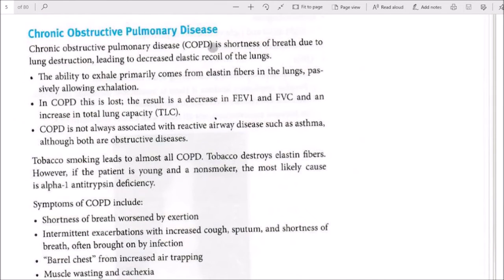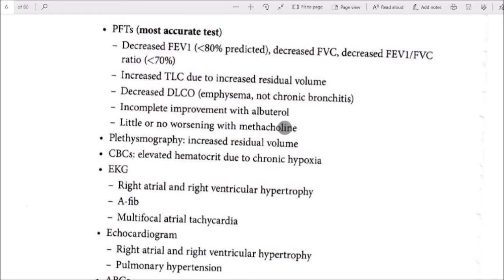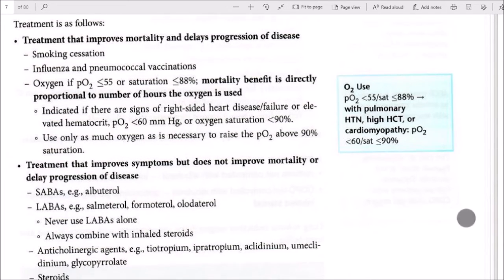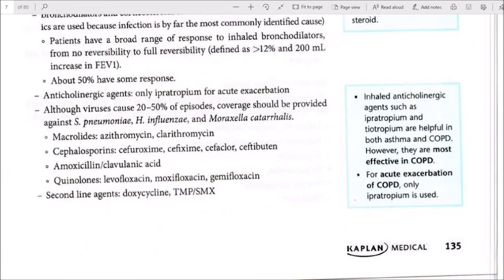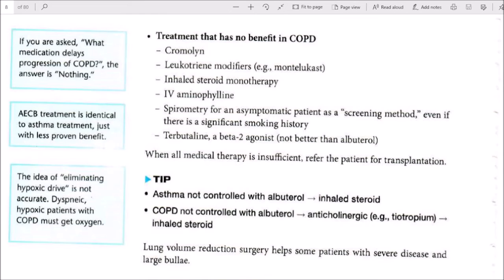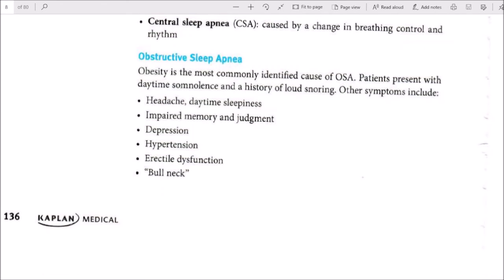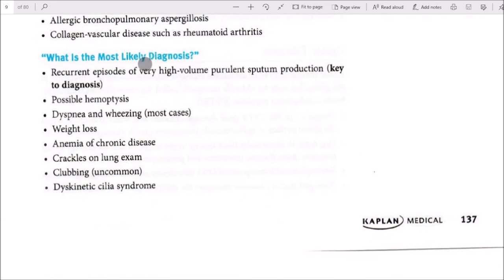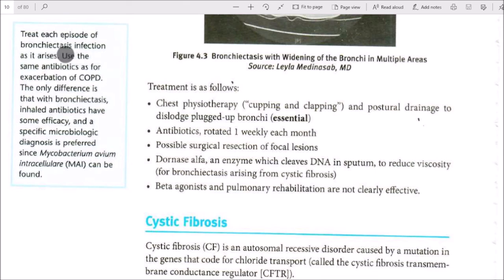2 COPD to Bronchiectasis